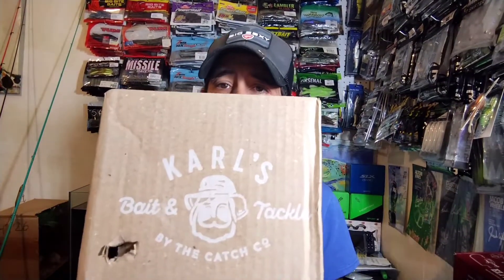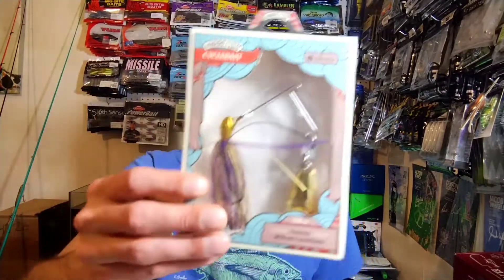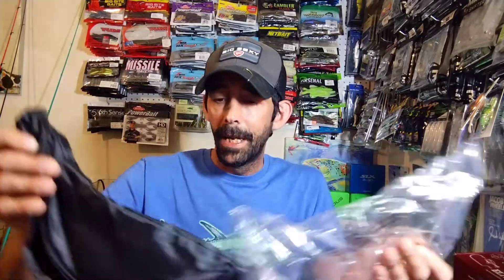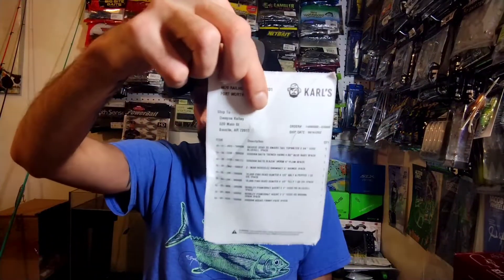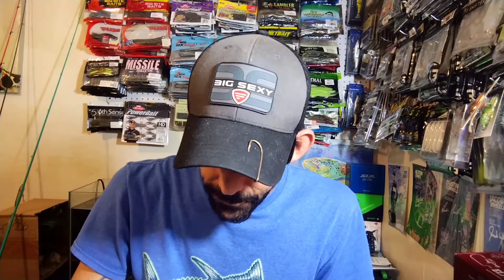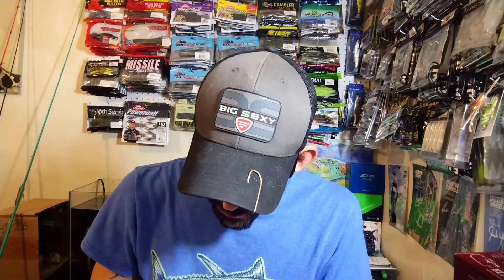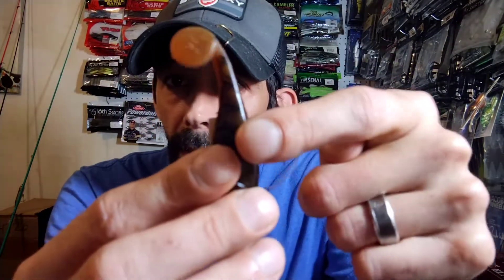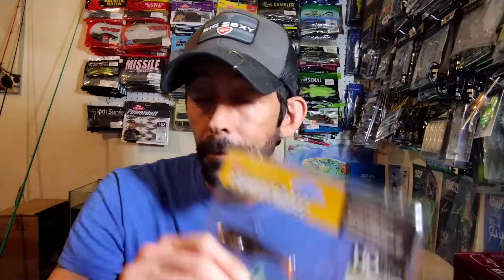New Colors From 10,000 Fish Head Hunter Plus More!!!!